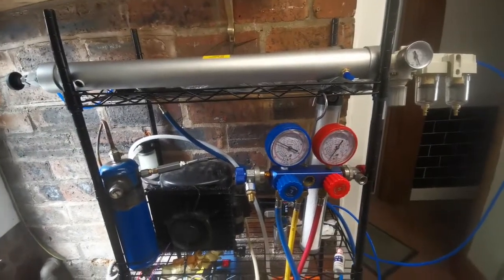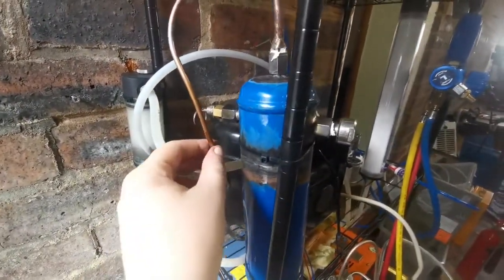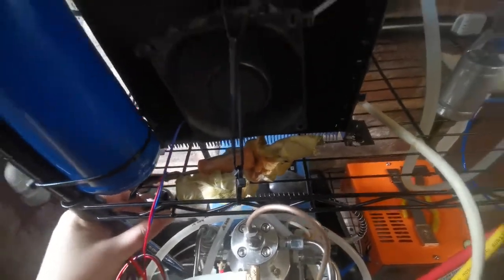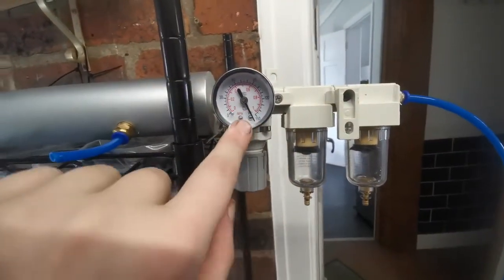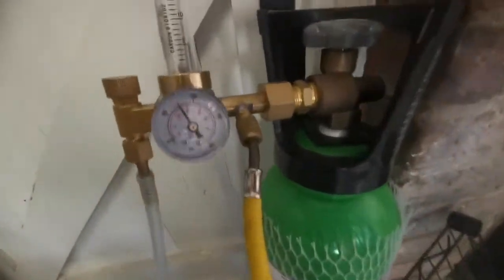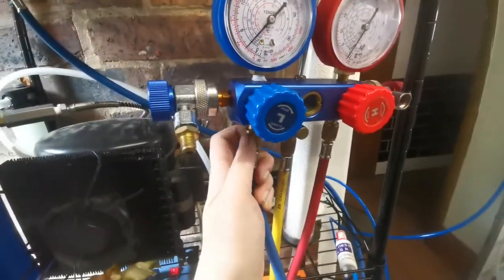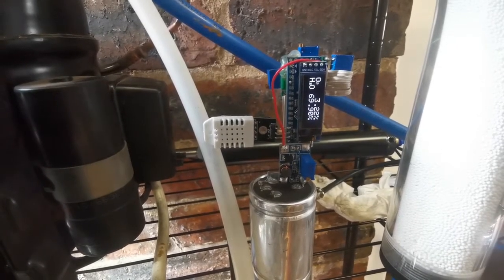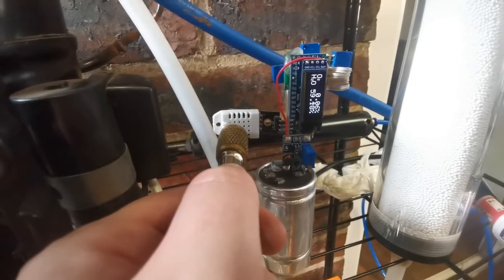DIY Dry Nitrogen Source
High purity N2 source based on a gas separation membrane